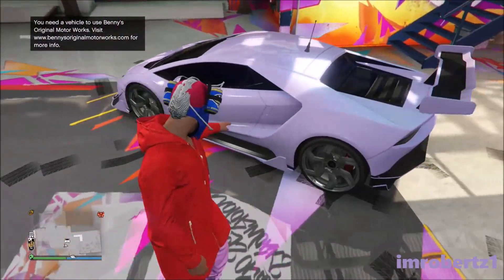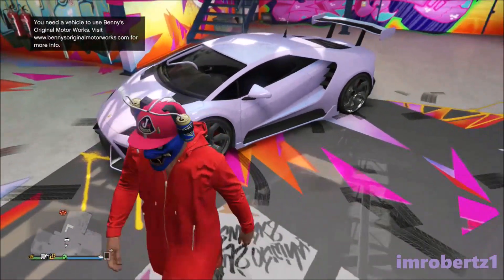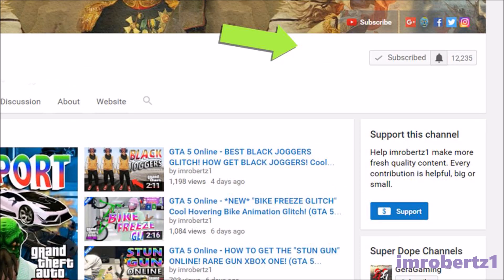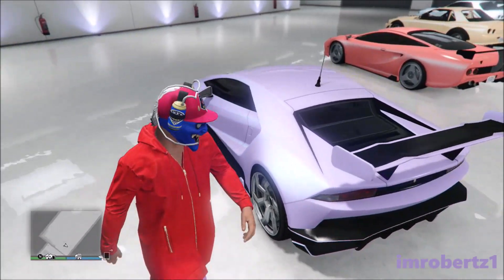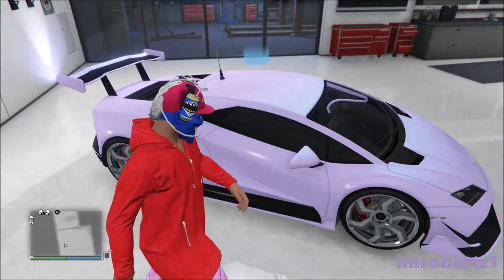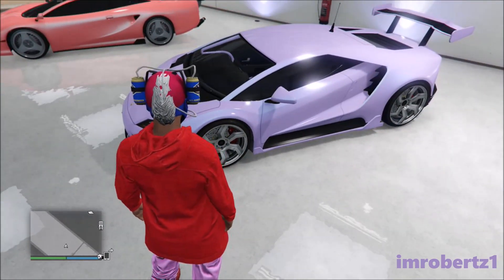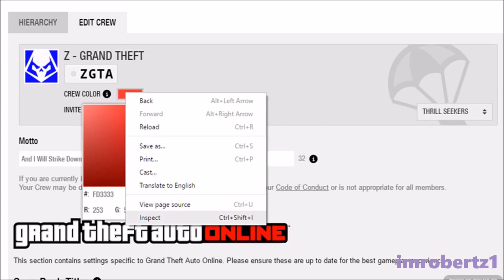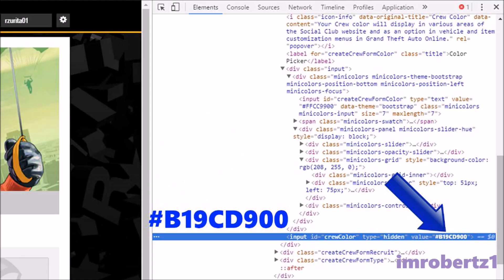GTA 5 Pastel-Purple Modded Crew Color Paint Jobs! GTA 5 Online Paint Jobs (GTA 5 Glitches)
( ͡° ͜ʖ ͡°) Hi guys! Today’s video I will show you the best Pastel PURPLE Paint Job! "PP-PASTEL-PURPLE"! Colors of this family are soothing, soft, near neutral, milky, washed out, desaturated and lacking strong chromatic content!  Top Paint Jobs Color Combination!

"PP-PASTEL-PURPLE"
177, 156, 217
Value =
Pearlescent: Ultra blue

Hastage